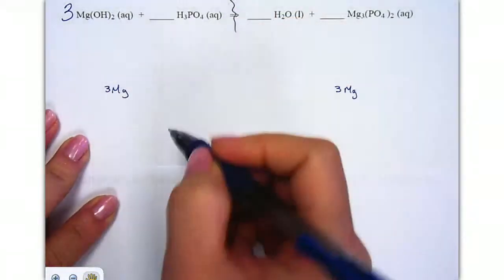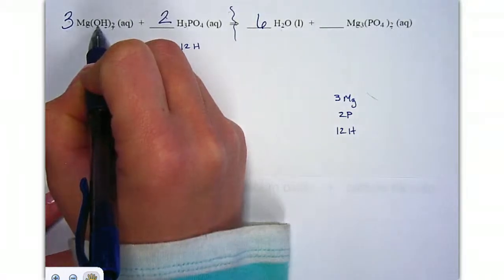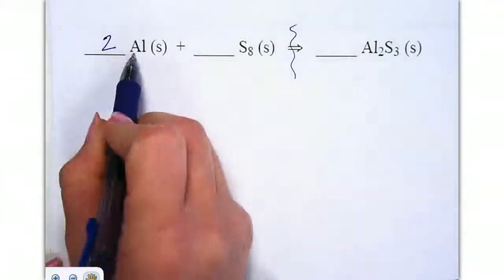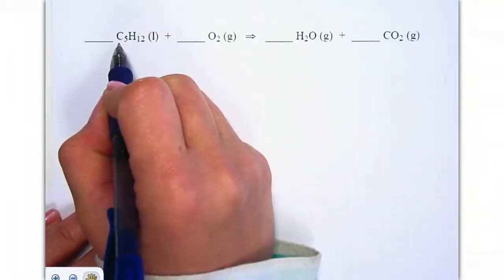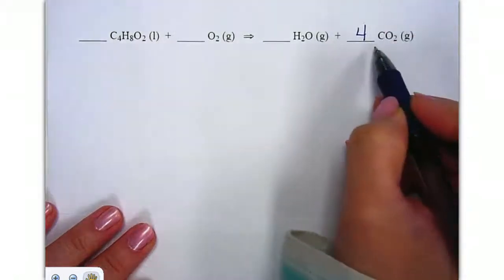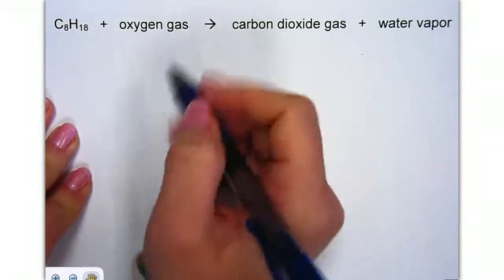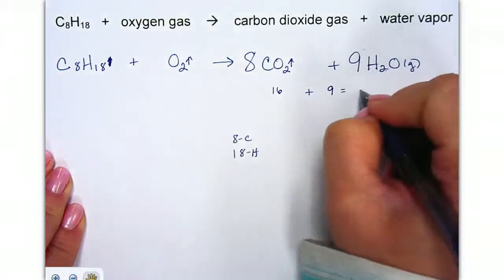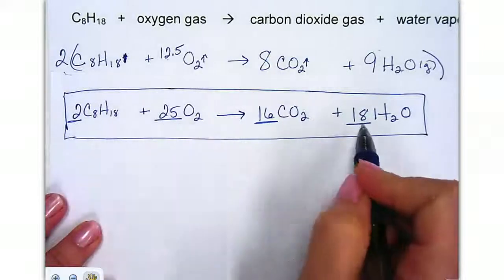Chem Ch 8 Section 8.2b: Balancing Equantions (part 2)